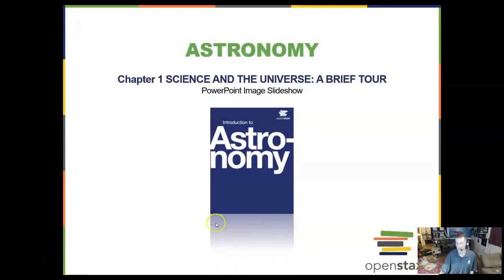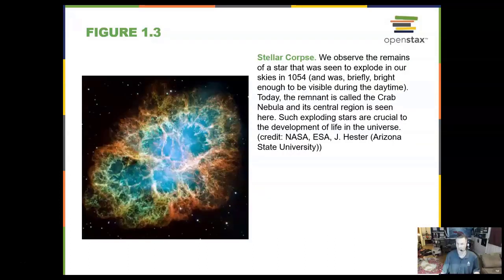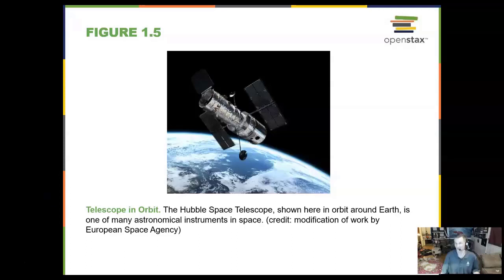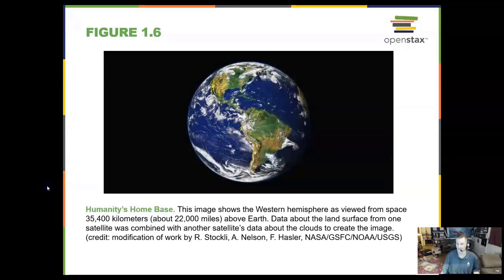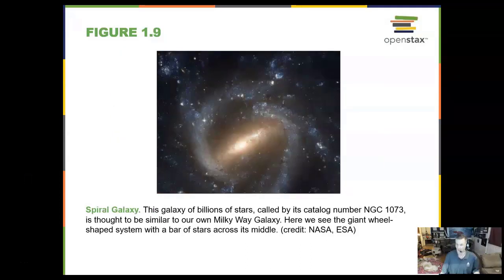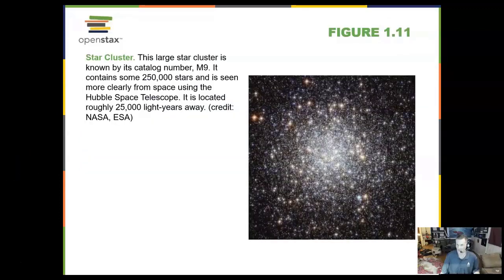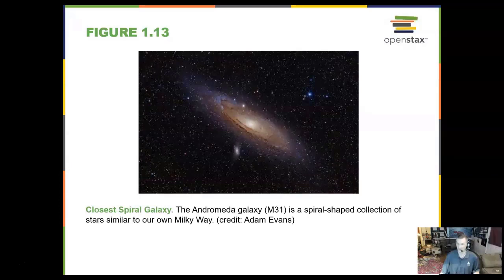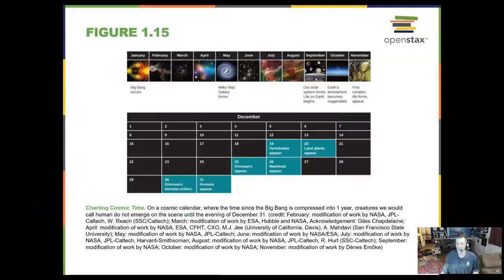10-Minute Astronomy: Episode 3, Chapter 1 - A Tour of the Universe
Chapter 1 Science and the Universe: A Brief Tour

1.1 The Nature of Astronomy
1.2 The Nature of Science
1.3 The Laws of Nature
1.4 Numbers in Astronomy
1.5 Consequences of Light Travel Time
1.6 A Tour of the Universe
1.7 The Universe on the Large Scale
1.8 The Universe of the Very Small
1.9 A Conclusion and a Beginning

30 lectures and 15 short introductions were added and updated for 2021 with accurate close captions for the deaf and hearing impaired by Hidy Hesham (Cairo University, Giza, Egypt). Professor Caffey was named one of the Leading Online Astronomy Professors using Virtual and Immersive Technologies in 2008 by his peers in Astronomy Education.